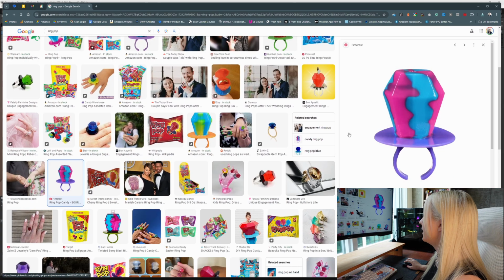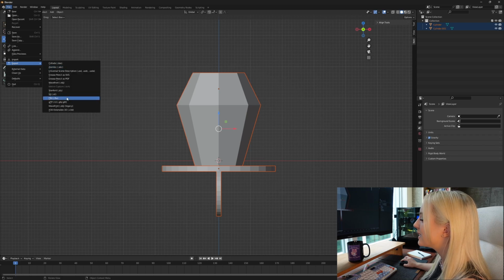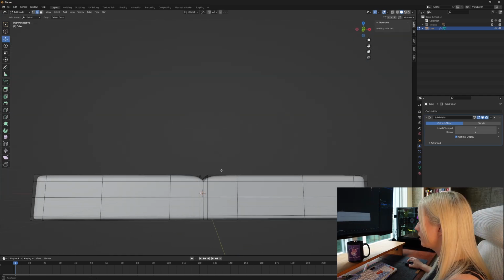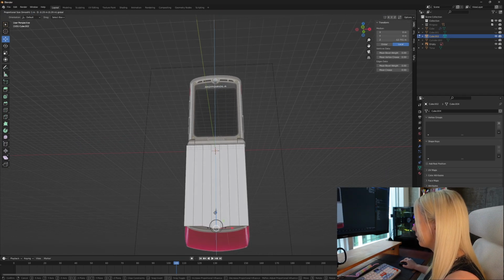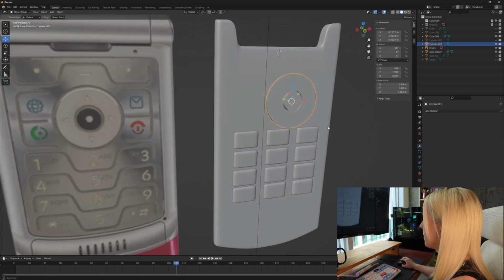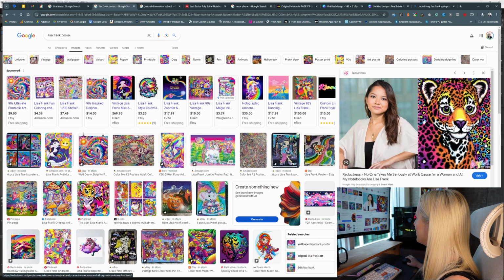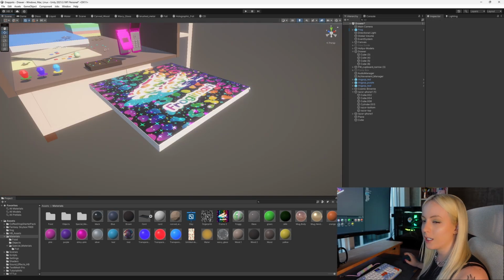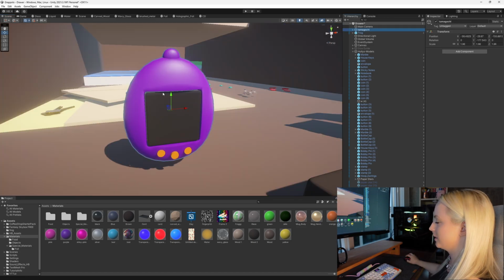3D Modeling 90s nostalgia items for my game in Blender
Hey friends! Let's model some 3d objects in Blender for my game, Frogimari!

~ Chapters ~
0:00 Intro
0:20 First Item
7:07 Second Item
13:03 Third Item
18:00 Fourth Item
23:23 Fifth Item
29:45 Sixth Item